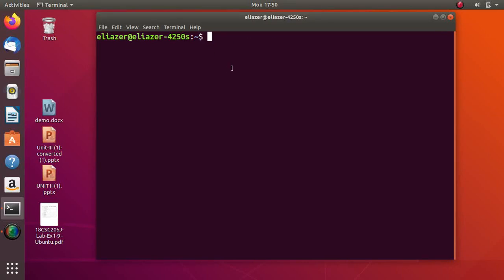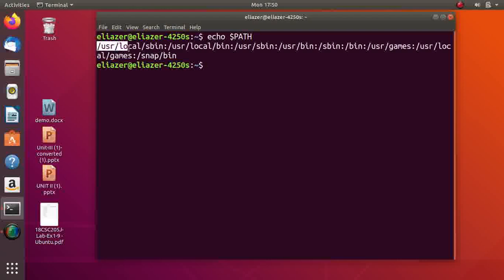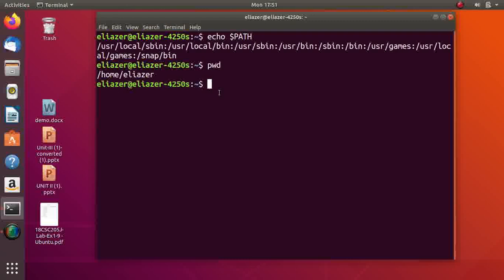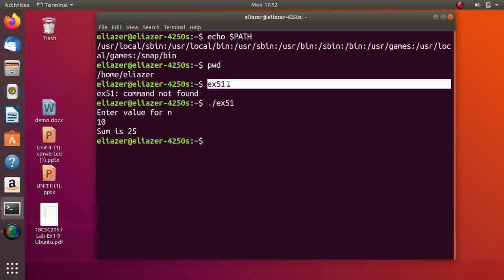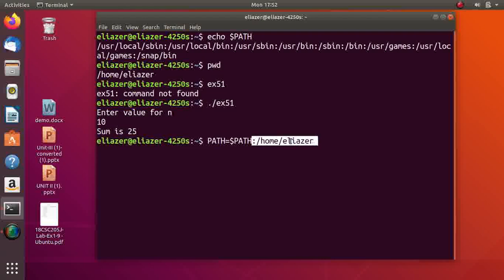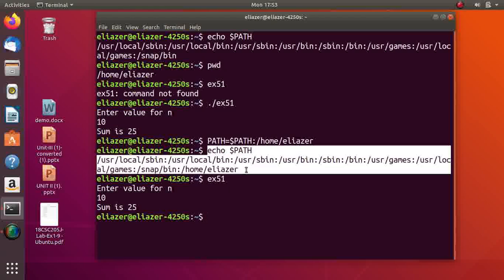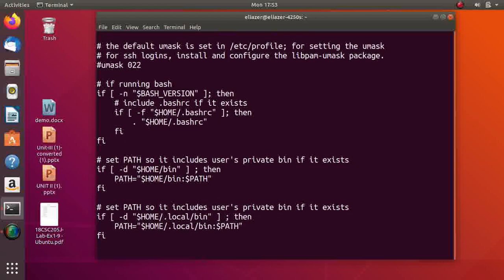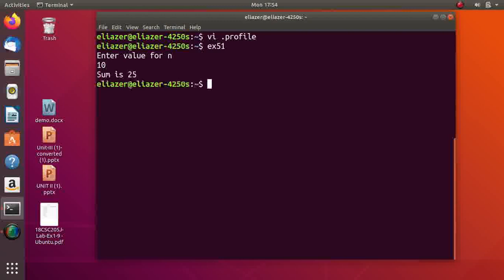Set PATH to execute from home directory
Include home directory in PATH environment variable